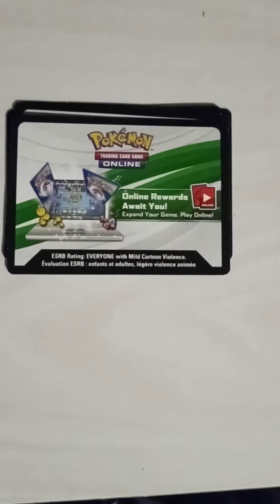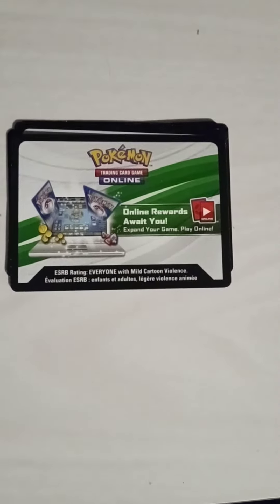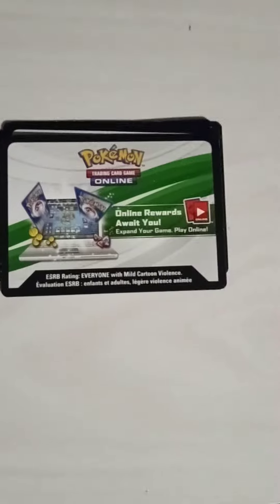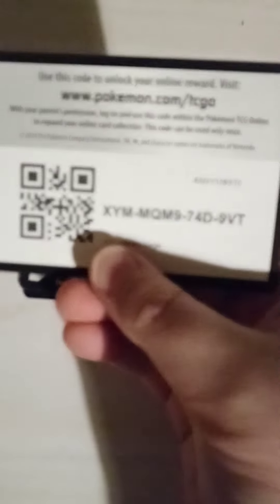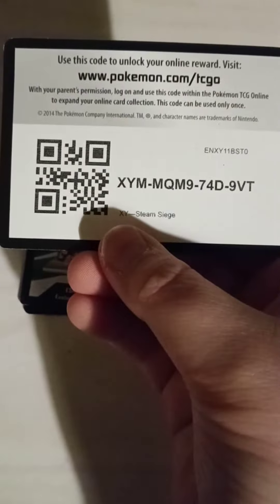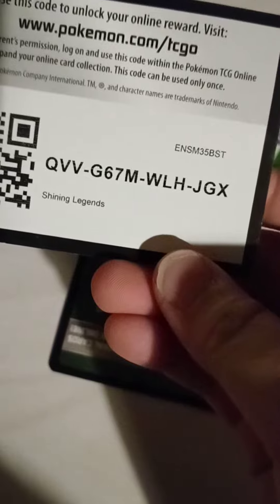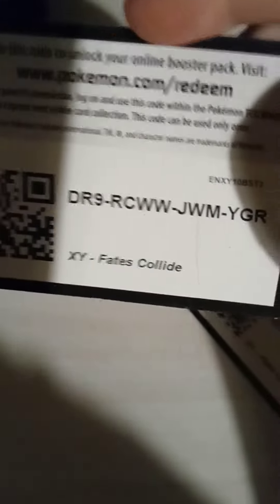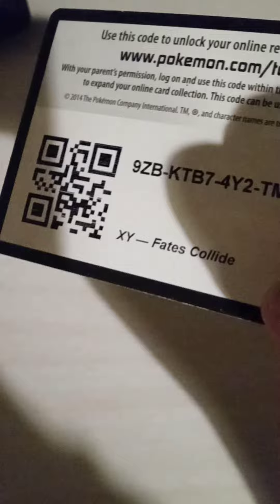Pokémon free redeem cards